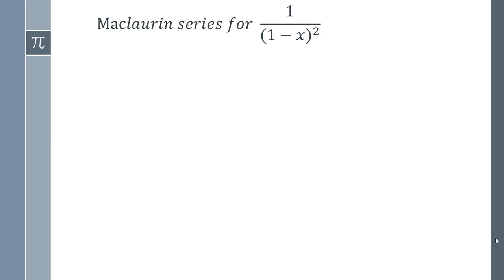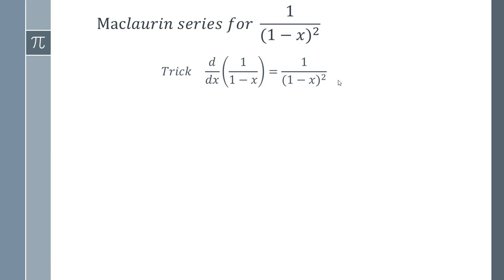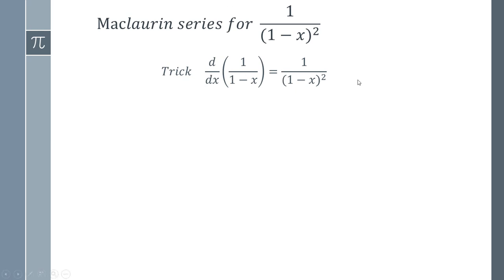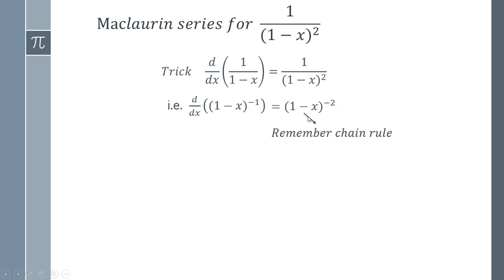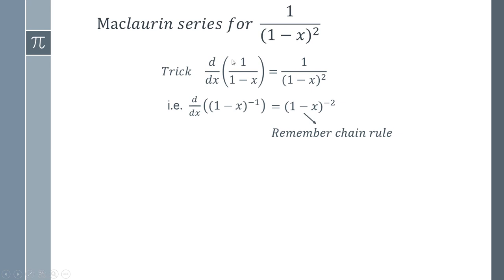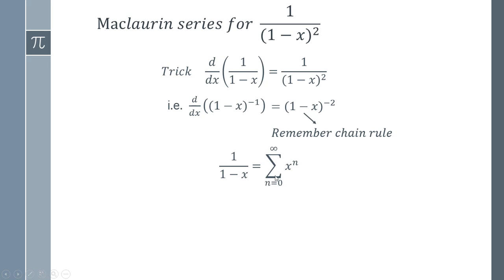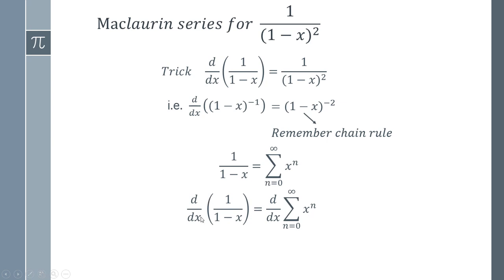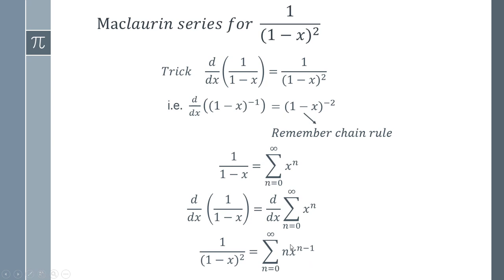How to find the Maclaurin Series of 1/(1-x)^2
In this video I will teach you how you can derive the Maclaurin Series of 1/(1-x)^2. To do this we will use the well known Maclaurin Series of 1/1-x to vastly speed up finding the new series with some clever sigma notation tricks.